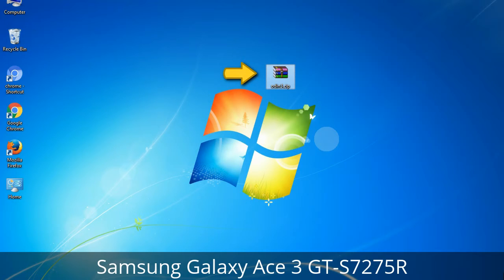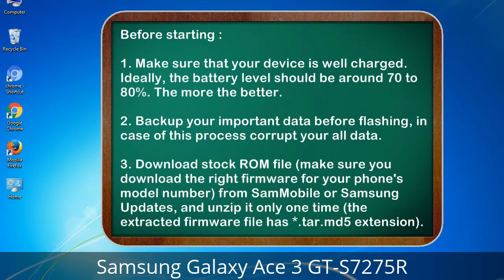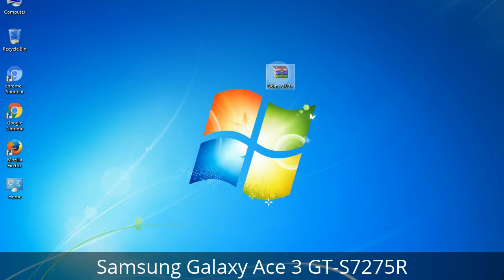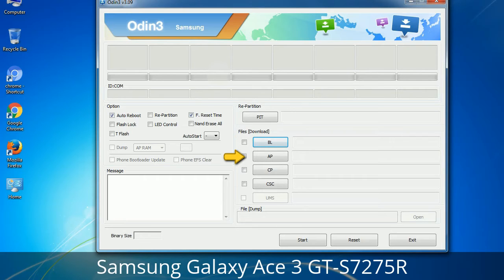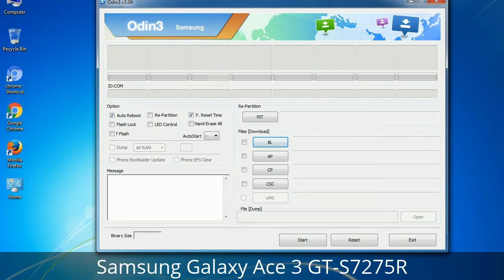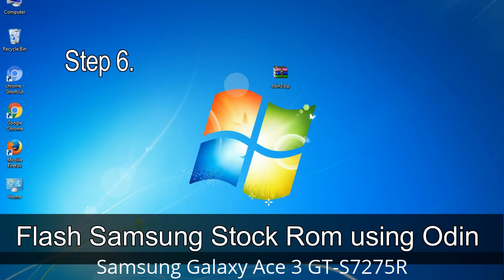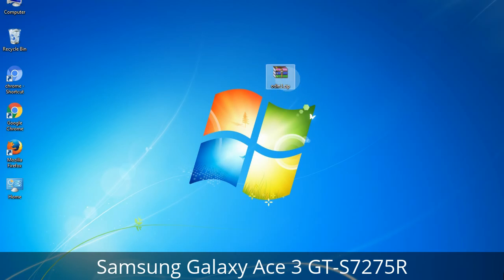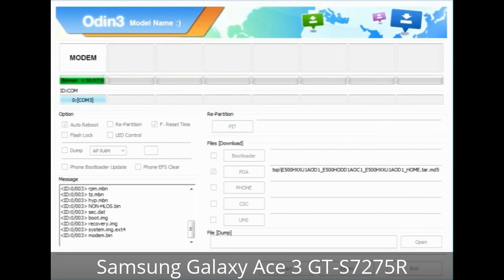How to Samsung Galaxy Ace 3 GT-S7275R Firmware Update (Fix ROM)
I talk to you How to Samsung Galaxy Ace 3 GT-S7275R firmware flash with Odin.

Here is a step by step guide on how to flash Samsung Galaxy Ace 3 GT-S7275R ROM:

Step 2. Download Stock ROM compatible with your Samsung Ace 3 GT-S7275R device or if you have already downloaded the firmware file then ignore downloading it again, and extract it on your PC.

Step 3. Power Off your Samsung Ace 3 GT-S7275R phone.

Step 8. Once you have connected the Samsung Galaxy Ace 3 GT-S7275R to the PC, Odin will automatically recognize the phone and see "Added"   message at the lower left panel. or connect your phone to the PC via USB cable.

Now, your Samsung Galaxy Ace 3 GT-S7275R Firmware Update success.